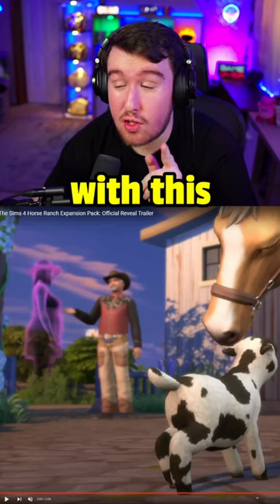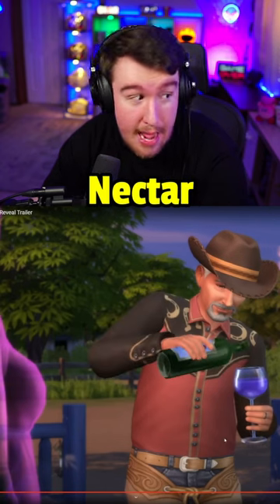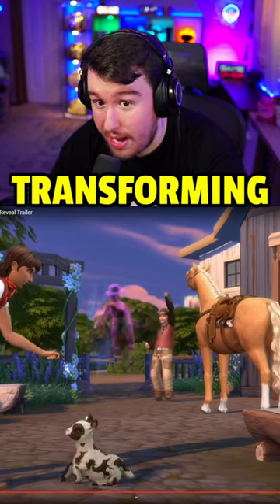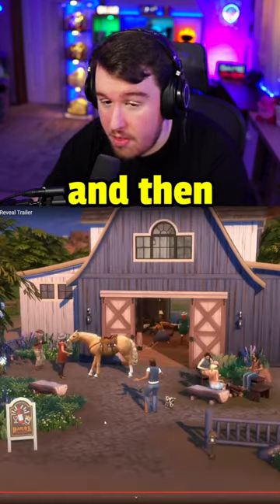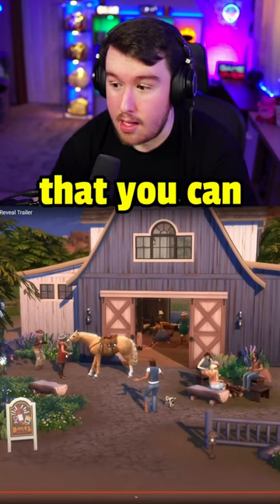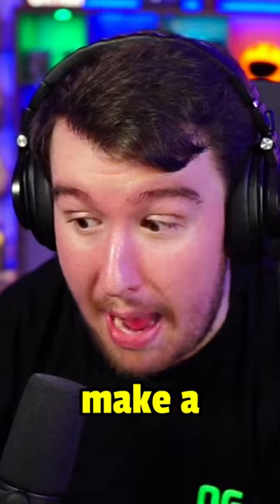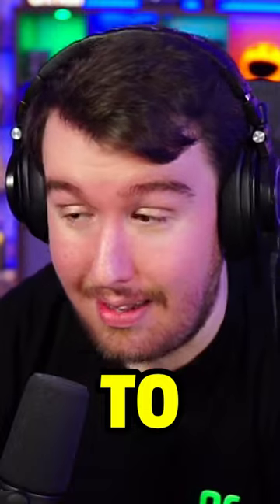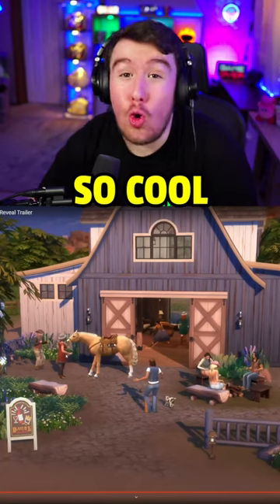Is the "Nectar Of Life" coming with The Sims 4 Horse Ranch Expansion Pack? 👀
The Sims 4 is a major life simulation game, from Electronic Arts, featuring detailed customisation, sandbox environments, and controllable characters created by the player.

The gameplay you see, is from The Sims 4 on PC, running on the Origin app. I utilise lots of mods for The Sims 4, and Custom Content also, including Maxis Match and Alpha CC.

I play a legacy family currently in The Sims 4, and love creating a good story for my Sims 4 families. I regularly do build challenges in The Sims 4, and have attempted such challenges as rags to riches, the 100 baby challenge and more.

The Sims 4 is the ultimate life simulation game, where you get to create unique characters, build dream homes, and let chaos unfold. The Sims 4 features many DLC items, such as Expansion Packs, Game Packs, Stuff Packs and Kits.